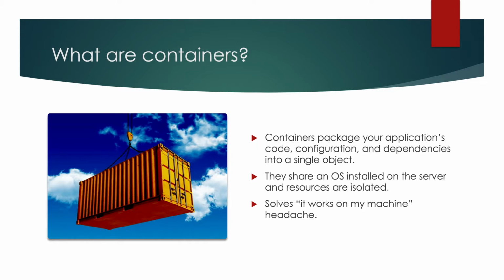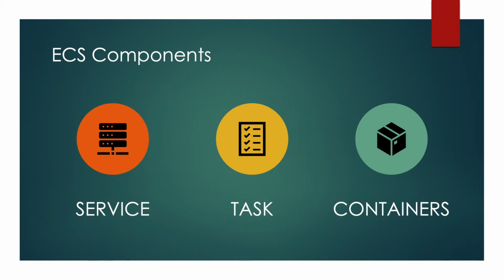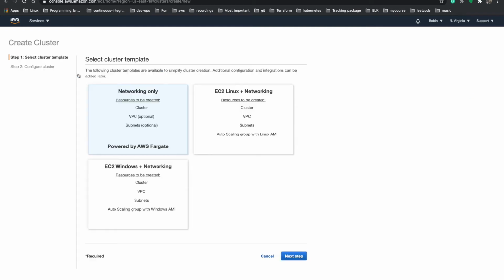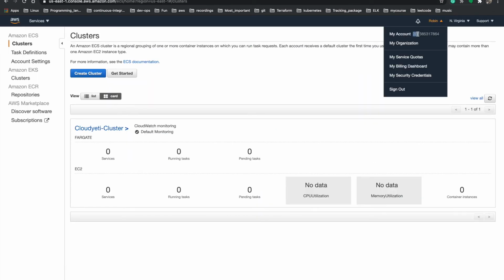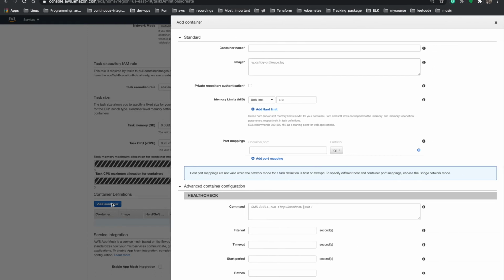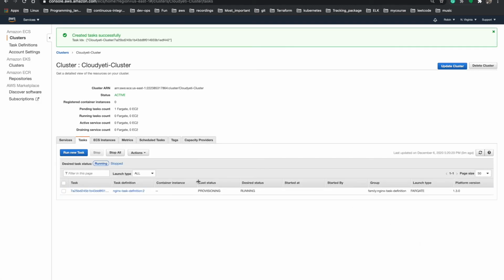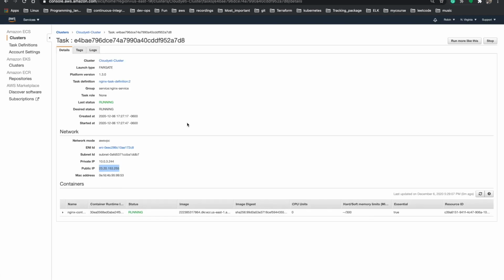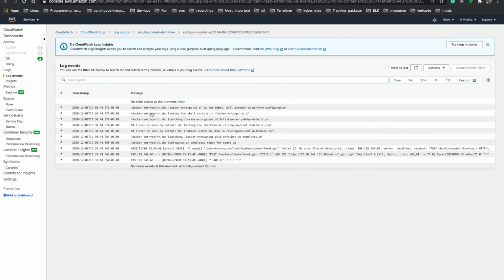ECS Essentials: Launching Fargate Tasks & Services | ECS Series Part 1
00:00 Intro to Containers and Docker

03:59 What is Elastic Container Service (ECS)?

05:48 ECS Components: Service and Tasks

07:44 ECS Launch Type - EC2 vs Fargate

08:45 Step by Step Demo begins - Create ECS Cluster

10:32 Push your Docker image to ECR

15:30 Create a Task definition

18:30 Create/Run a new ECS Task

20:45 Create an ECS Service

Questions answered in this video:
What are containers, and how do they differ from virtual machines?
What are ECS task definitions, tasks, and services?
What is the difference between the EC2 and Fargate launch types?
How do you push a Docker image into Amazon ECR?
How do you create and run a Fargate task?
How does an ECS service replace a stopped task?
Where can you inspect task logs, service events, and CloudWatch logs?

Follow along